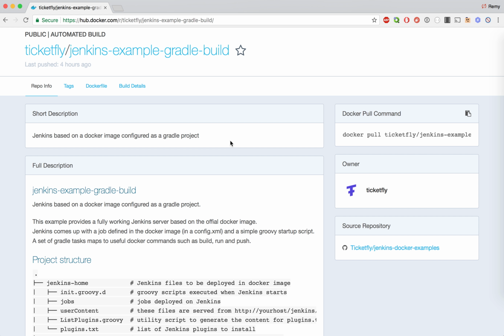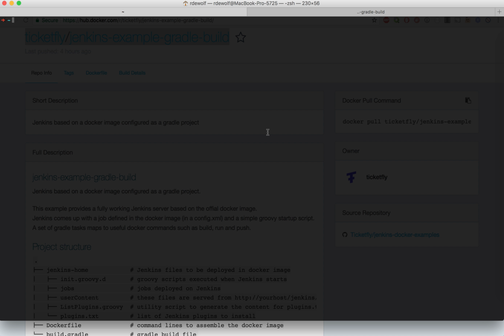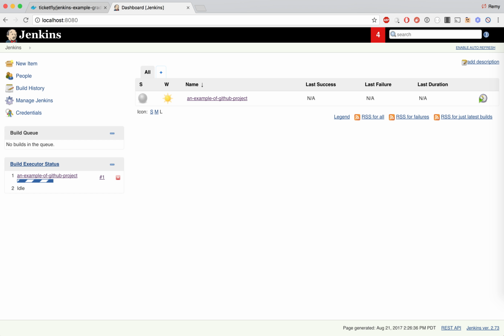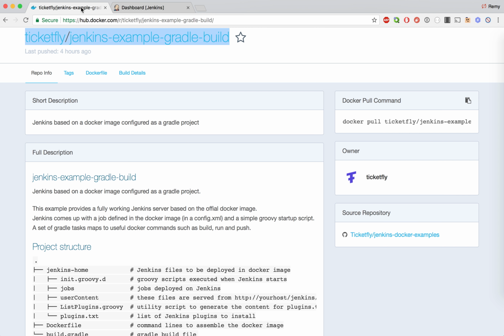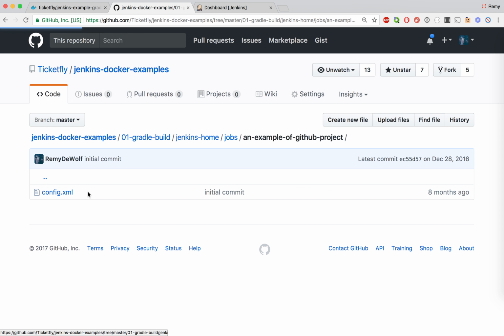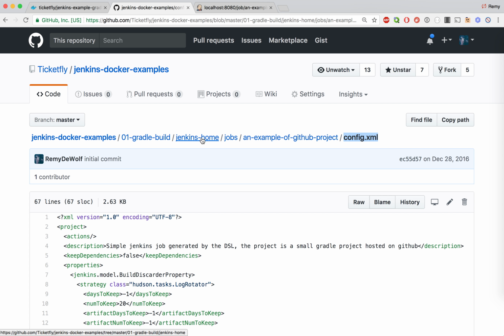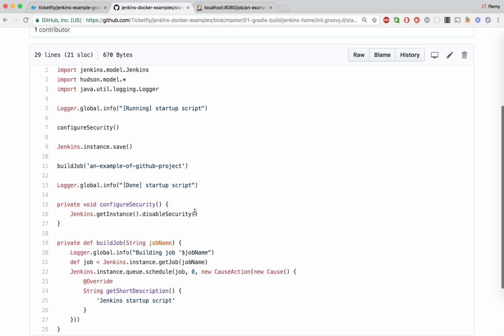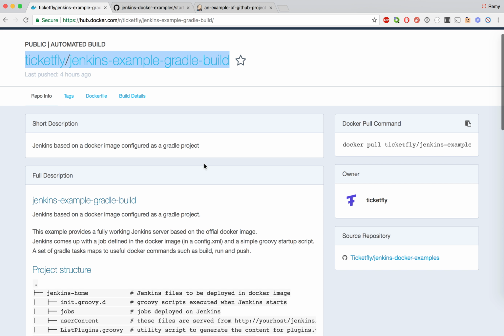Run Jenkins on Docker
This video will get you started with running Jenkins on Docker.